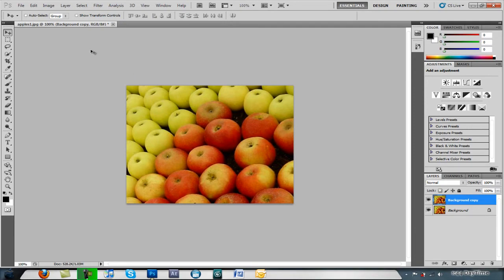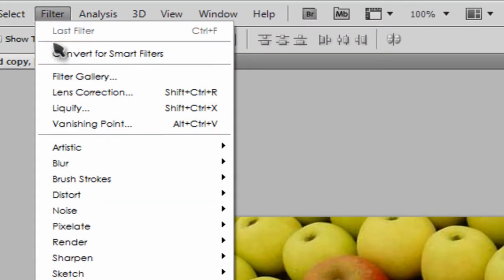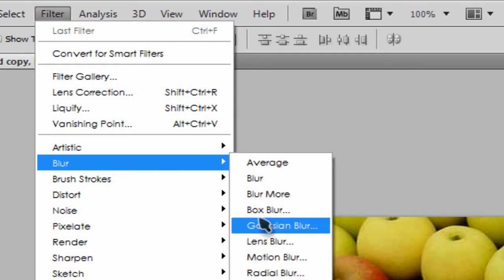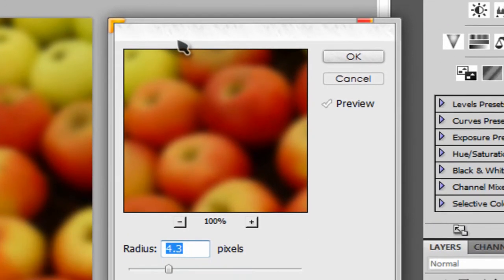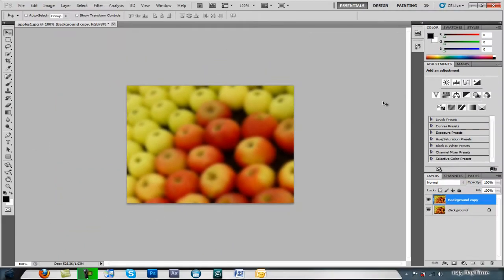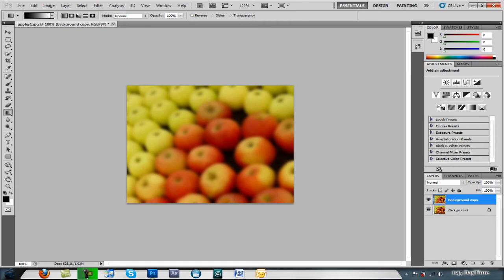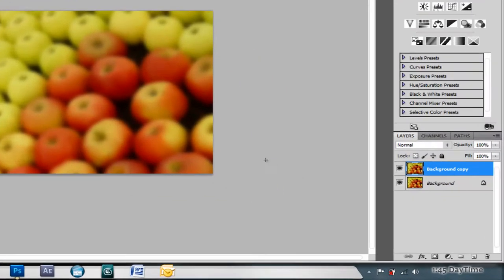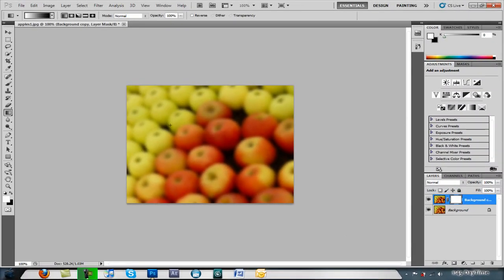Photoshop Tutorial: How To Make a Fake In-Depth Image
In This Tutorial I Am Showing You How To Fake an In-Depth Image with some easy effects and about 30 sec. of your time.